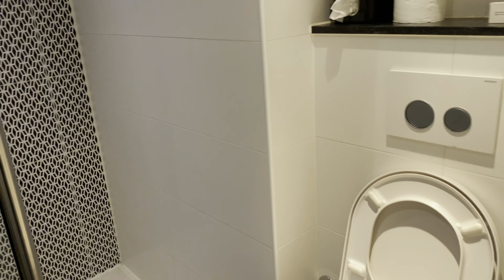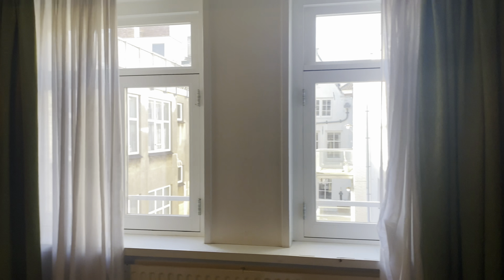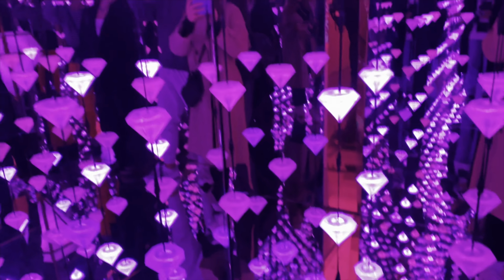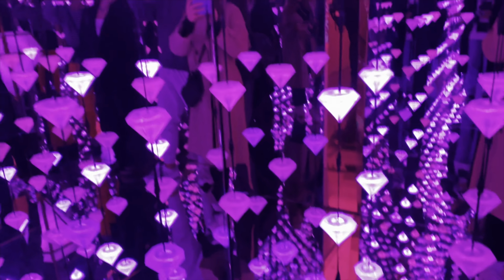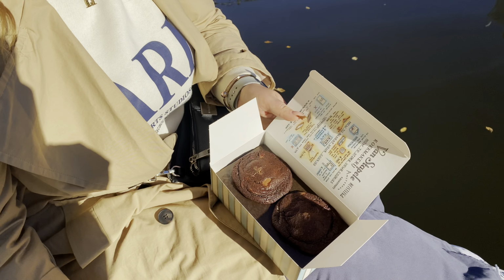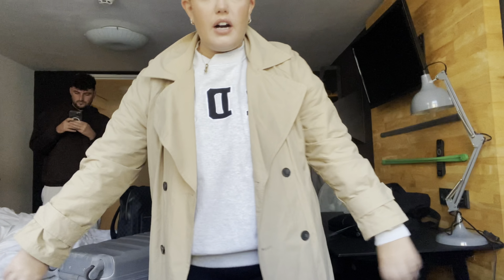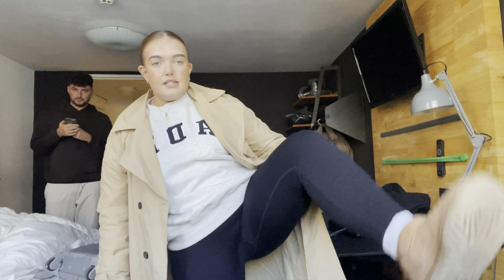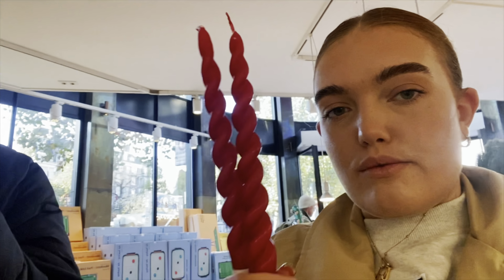AMSTERDAM VLOG! Spend my birthday weekend in Amsterdam with me!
Hi angels,
Welcome to the Amsterdam Vlog! This was my birthday trip and it was such an amazing place we loved it!

0:00 - Saturday
04:34 - Sunday
11:11 - Monday